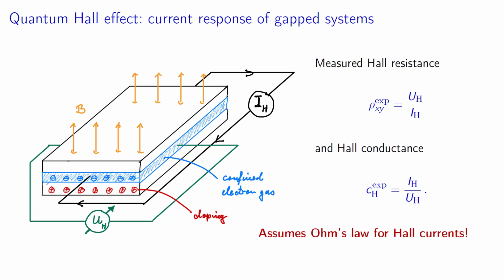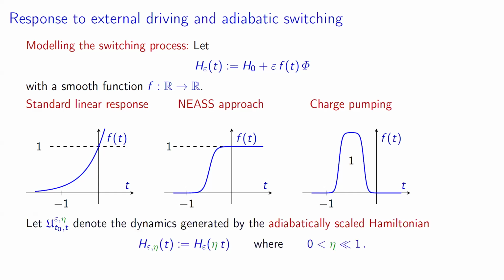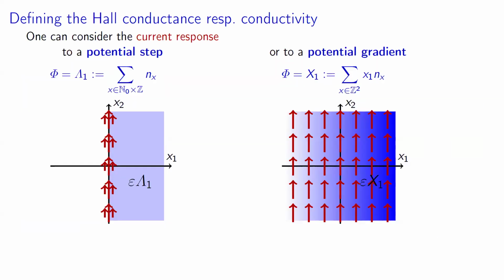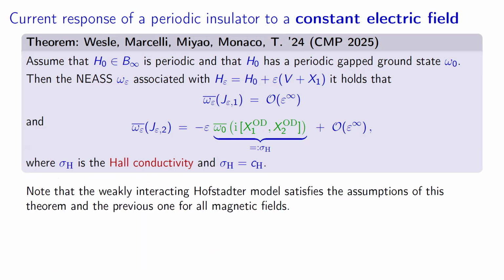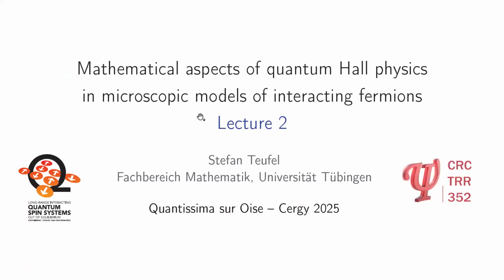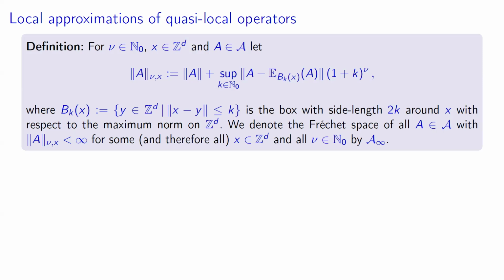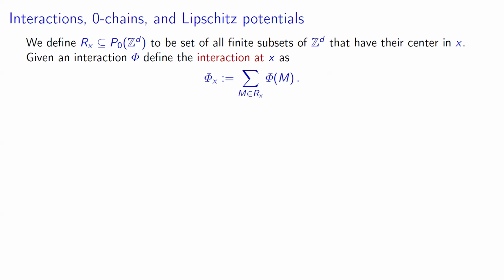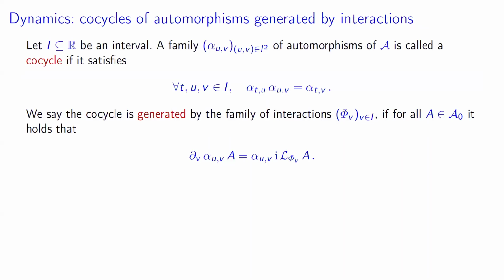2025 Thematic Month | Stefan Teufel | Part 2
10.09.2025 @ CY Advanced Studies I CY Cergy Paris Université

Presented by Stefan Teufel during the Quantissima sur Oise Thematic Month 2025.